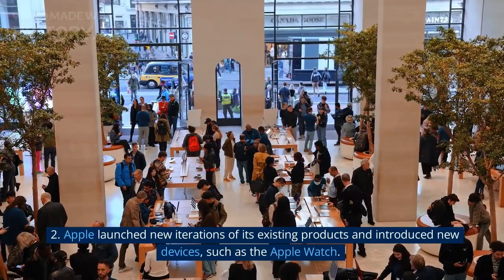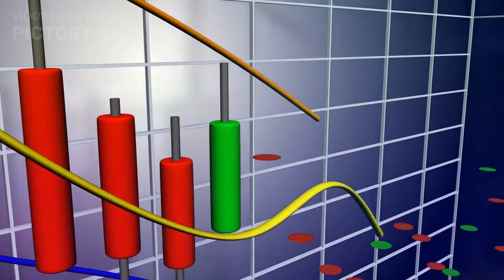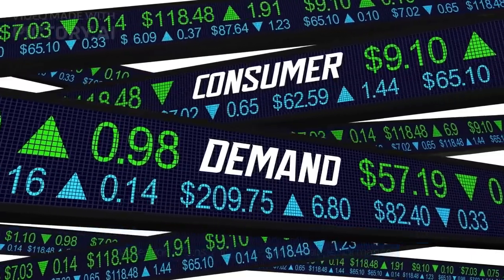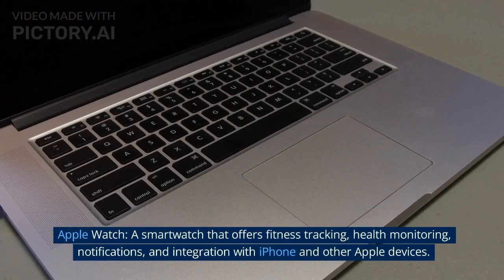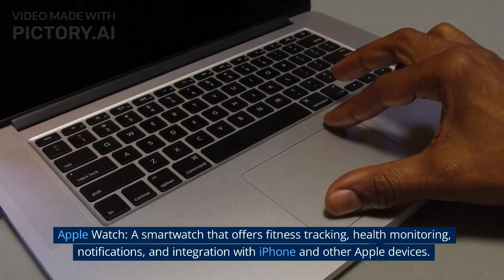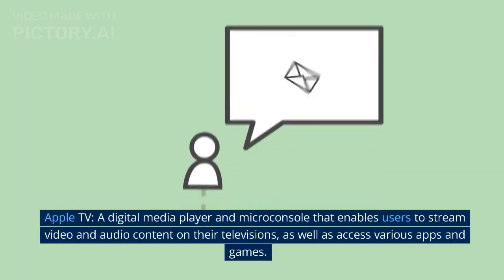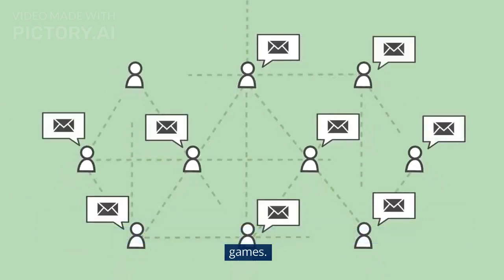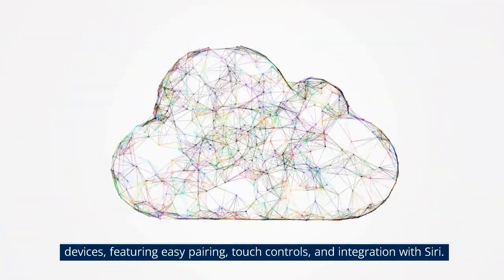apple history | apple documentary | apple company | apple story | steve jobs | KNOWLEDGE DISPLAY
"What's new in the latest iPhone?"
"iPhone 12 Pro Max review"
"Best MacBook for video editing"
"Apple vs. Android: Which is better?"
"iOS 14 hidden features"
"iPhone camera tips and tricks"
"MacBook Air M1 performance review"
"What to expect from the next Apple event?"
"Apple Watch Series 6 features"
"iPad Pro vs. MacBook: Which is better for productivity?"
"How to take a screenshot on iPhone?"
"iPhone battery saving tips"
"Apple AirPods Pro vs. AirPods 2: Which is worth it?"
"Apple Music vs. Spotify: Which is better?"
"Apple Car rumors and updates"
"How to customize your iPhone home screen"
"Apple Arcade game recommendations"
"MacBook Pro vs. MacBook Air: Which should I buy?"
"How to set up Face ID on iPhone?"
"Apple Pencil tips and tricks"
"Top accessories for MacBook users"
"Best iPhone apps for photo editing"
"How to transfer data from Android to iPhone?"
"iPhone storage management tips"
"Apple Watch sleep tracking: How does it work?"
"How to use Siri on iPhone?"
"What's new in macOS Big Sur?"
"How to reset your Apple Watch?"
"iMac vs. Mac Pro: Which is better for professionals?"
"How to use Apple Pay on iPhone?"
"Apple HomePod vs. Amazon Echo: Which smart speaker is better?"
"How to organize apps on iPhone?"
"How to use AirDrop on iPhone?"
"How to use Apple Fitness+ on Apple Watch?"
"Apple TV+ original series recommendations"
"How to set up a Family Sharing plan on Apple devices?"
"Apple Watch battery saving tips"
"How to use Night mode on iPhone?"
"How to take a Live Photo on iPhone?"
"MacBook Pro 16-inch review"
"How to enable Dark Mode on iPhone?"
"Best apps for productivity on iPad"
"How to customize Apple Watch faces?"
"How to use iCloud for device backup?"
"How to use Find My app on iPhone?"
"Apple M1 chip: What makes it special?"
"How to free up storage space on iPhone?"
"How to share your screen on FaceTime?"
"Apple TV 4K review"
"How to troubleshoot common iPhone problems?"

How to download apps from the App Store on iPhone?"
"Apple Watch ECG feature: How does it work?"
"How to set up two-factor authentication on Apple ID?"
"How to use Apple Maps for navigation?"
"How to use AirPods with iPhone and Mac?"
"Best iPhone camera apps for photography enthusiasts"
"How to enable Low Power Mode on iPhone?"
"iPadOS features and updates"
"How to manage notifications on iPhone?"
"How to use Split View on iPad?"
"Apple TV setup guide: Getting started"
"How to organize photos on iPhone?"
"How to use the Files app on iPad?"
"How to enable Do Not Disturb on iPhone?"
"Best Apple Watch bands and accessories"
"How to use Apple News app?"
"How to delete apps on iPhone?"
"How to set up iCloud Keychain for password management?"
"How to use Handoff between Apple devices?"
"How to block calls and messages on iPhone?"
"How to pair AirPods with Apple Watch?"
"How to customize Control Center on iPhone?"
"How to use Apple Watch to track workouts?"
"How to use Siri Shortcuts on iPhone?"
"How to set up a HomeKit smart home with Apple devices?"
"How to enable Dark Mode on Mac?"
"How to use Sidecar to use iPad as a second display for Mac?"
"How to use the Measure app on iPhone?"
"How to back up your iPhone to iCloud?"
"How to use FaceTime on iPhone and Mac?"
"How to customize widgets on iPhone home screen?"
"How to set up and use Apple Pay Cash on iPhone?"
"How to use Time Machine for Mac backups?"
"How to enable Find My iPhone feature?"
"How to use the Health app on iPhone?"
"How to use Night Shift on iPhone and Mac?"
"How to organize emails in the Mail app on iPhone?"
"How to enable restrictions on iPhone for parental control?"
"How to use Voice Memos app on iPhone?"
"How to connect AirPods to Apple TV?"
"How to use Quick Take to capture videos on iPhone?"
"How to enable voice control on iPhone for accessibility?"
"How to use HomePod mini as an intercom system?"
"How to customize app icons on iPhone using Shortcuts?"
"How to use Markup on iPhone and iPad?"
"How to use Screen Time for managing device usage?"
"How to enable Wi-Fi calling on iPhone?"
"How to use Apple TV remote app on iPhone?"
"How to use Live Text feature on iPhone and iPad?"
"How to share Wi-Fi password between Apple devices?"